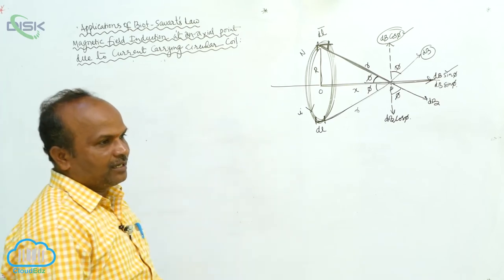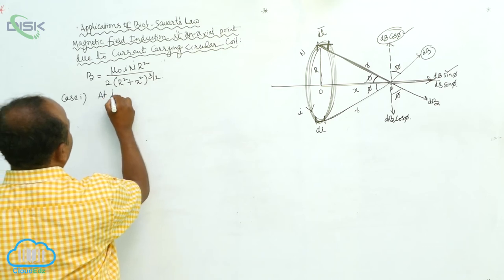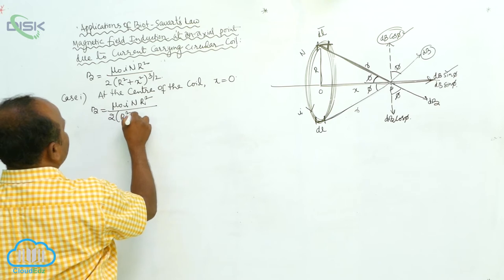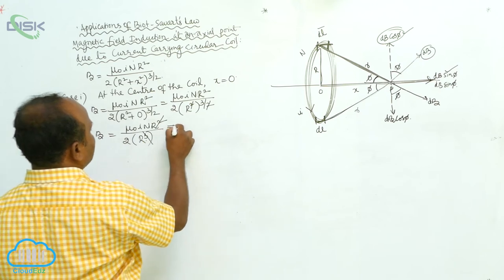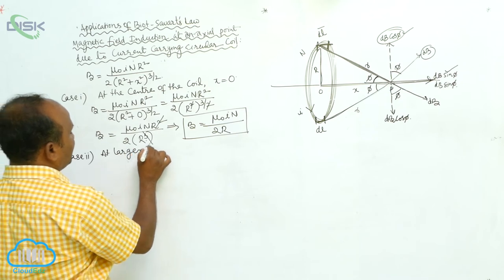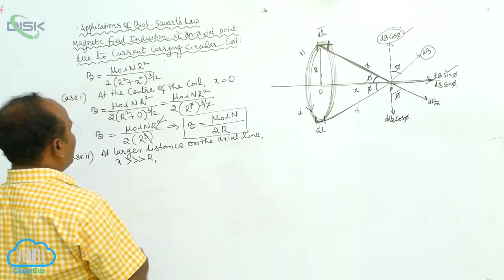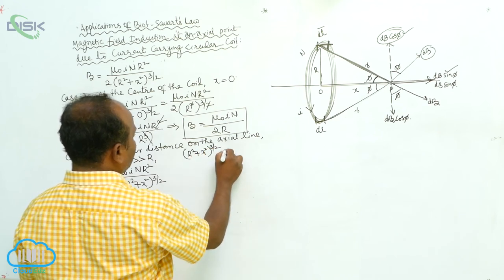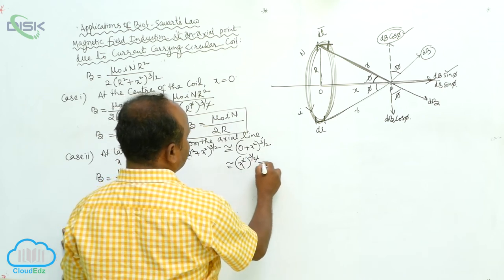Magnetic Field on the Axis of a Circular Current Loop || Biot savart law 3 || Disk Telangana